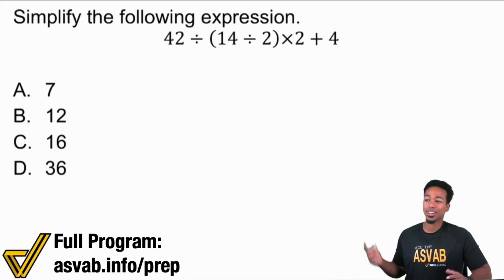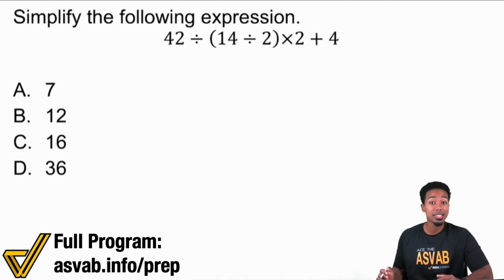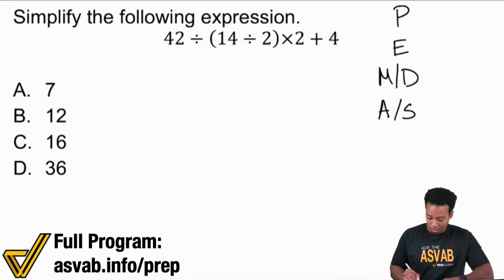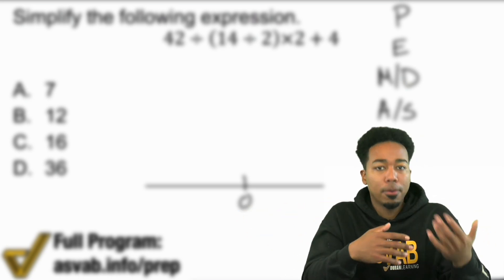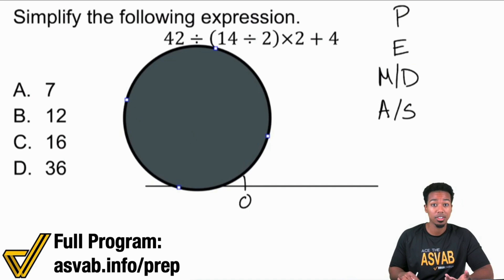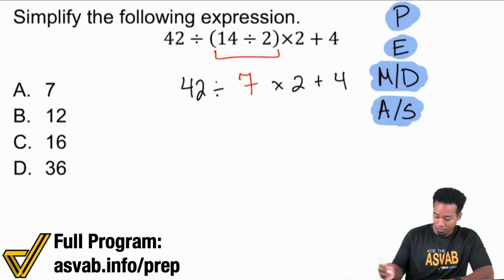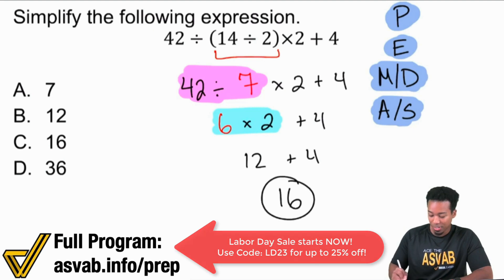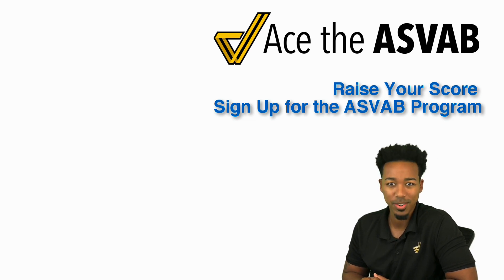ASVAB Math Knowledge - How to Perform PEMDAS Correctly (LABOR DAY SALE STARTS NOW! — Use Code: LD23)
🔥 Labor Day Sale Starts Now! 🇺🇸🏷️
Get 20% off your first month or 25% off the year or lifetime plans!
🏷️ Use the Code: LD23 at checkout 🏷️